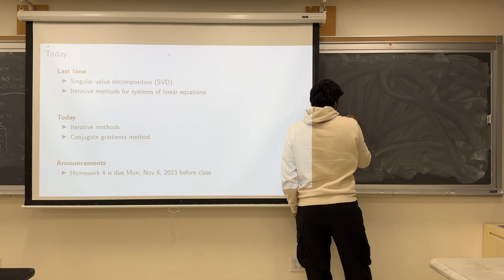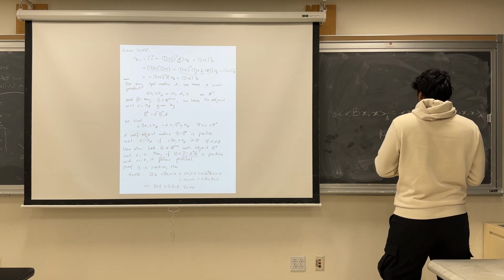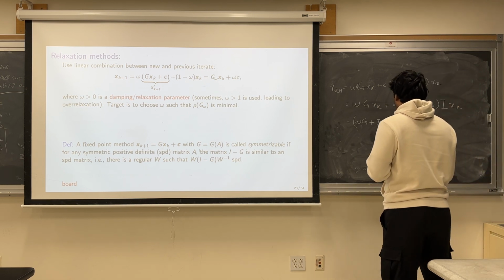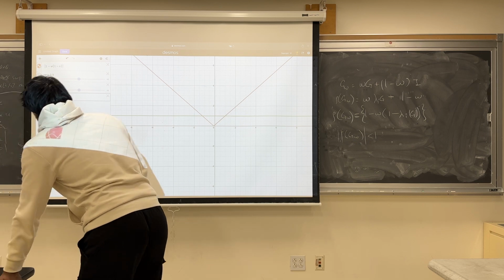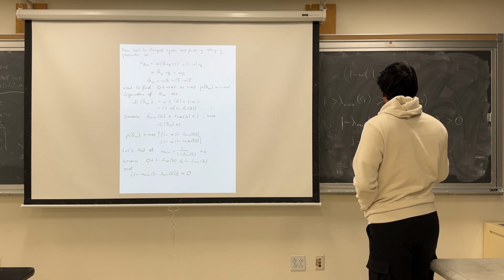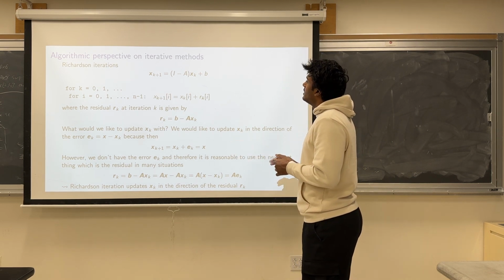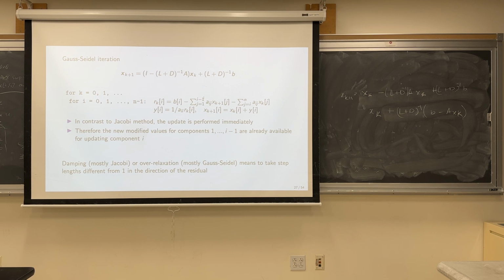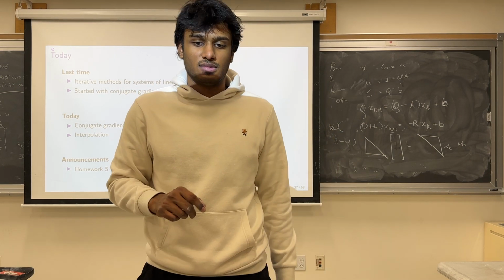Numerical Methods 10 Gauss Siedl theory convergence for spd matrix, relaxation technique